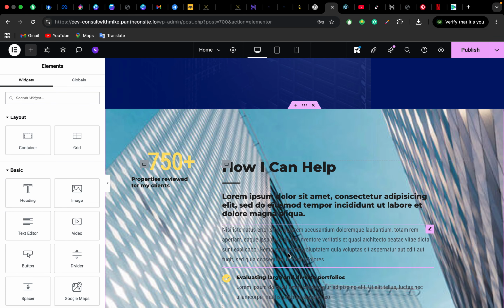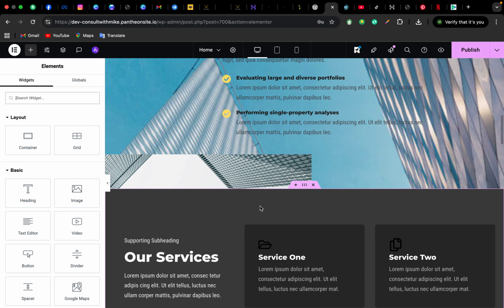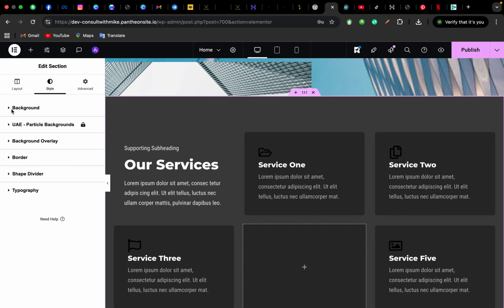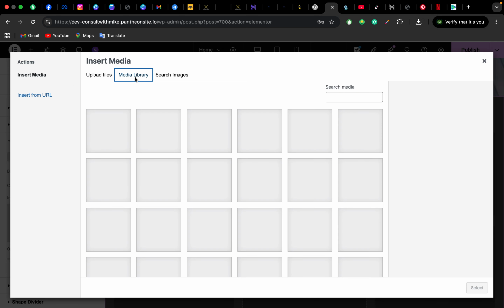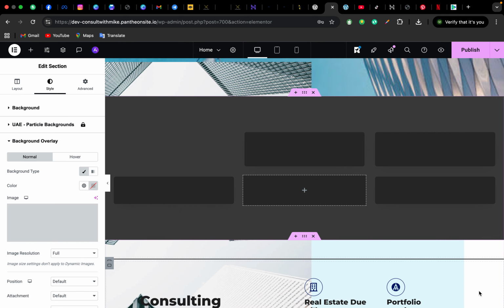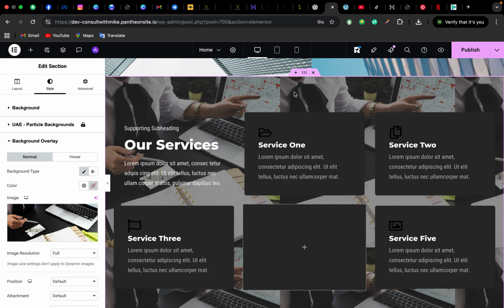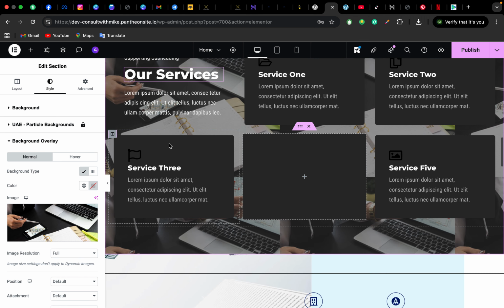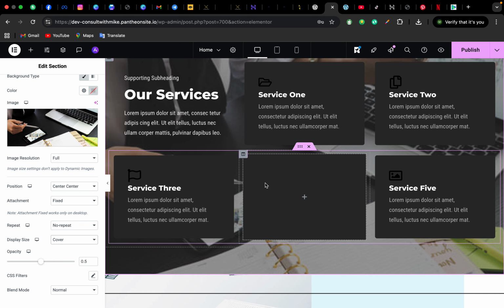Day 18: How to Add an Image Background Overlay to a Section in WordPress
In today’s video, I’ll show you how to add an image background overlay to a section on your WordPress website — a powerful design technique that helps your text stand out and gives your layout a clean, modern look.

You’ll learn:
🖼️ How to set an image as a section background
🌈 How to apply a color overlay on top of the image
🎛️ How to adjust overlay opacity for perfect readability
📱 How to make sure your background overlay looks great on mobile
💡 Pro design tips for choosing the right images and overlay colors

By the end of this tutorial, you’ll know how to create beautiful, high-contrast sections that elevate your website’s design instantly.

🔥 Keep following the From Zero to WordPress Hero challenge as we continue building your WordPress skills step by step!